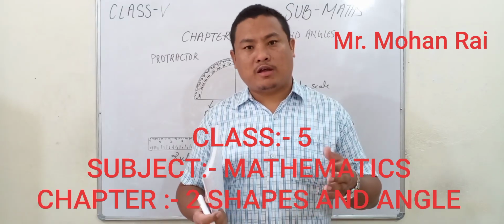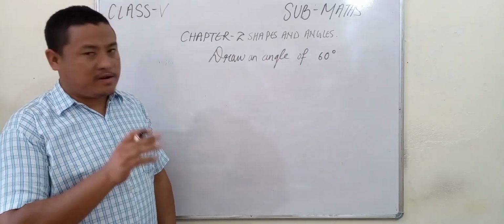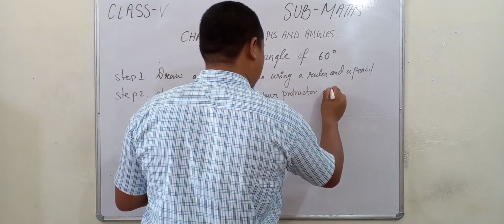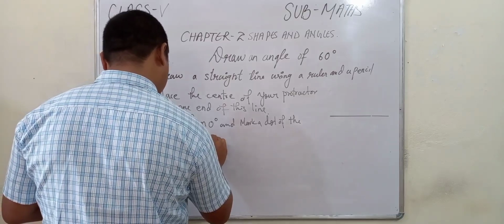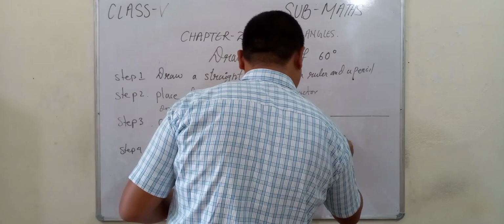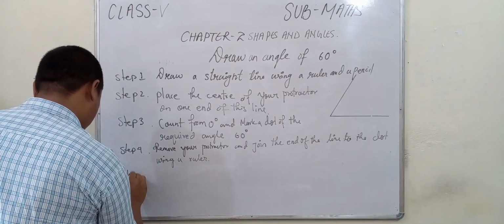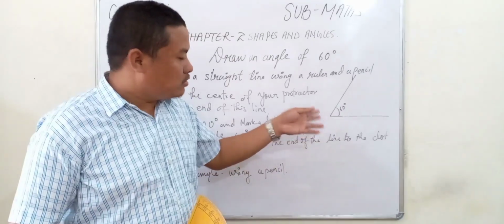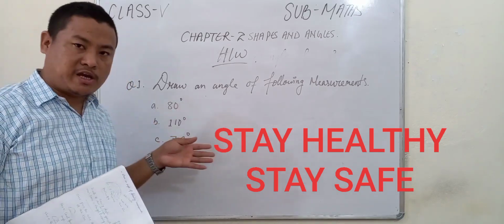Class V Maths Chapter 2 Part III